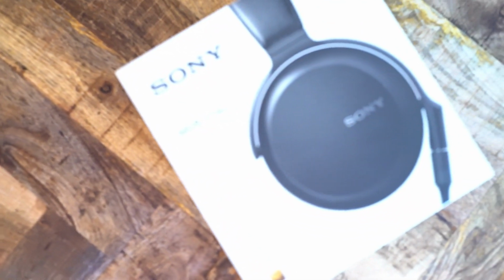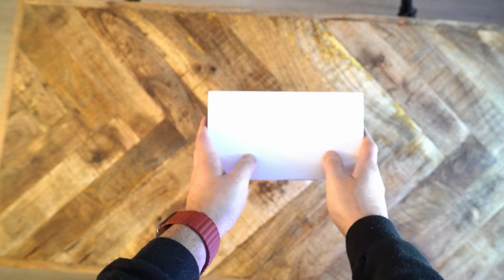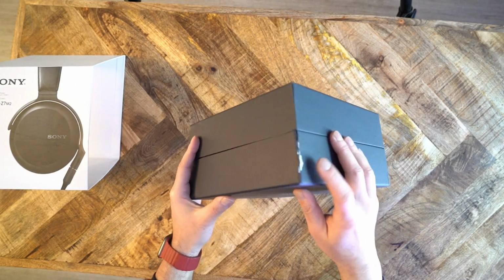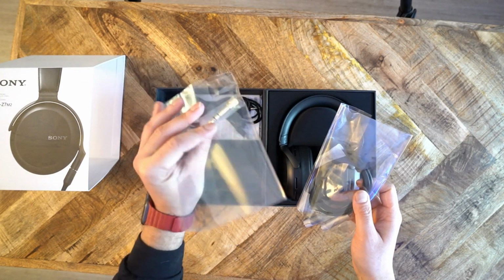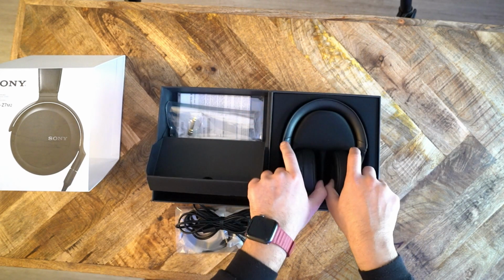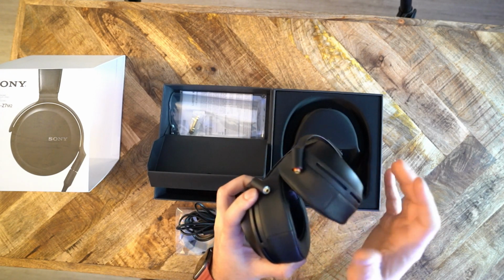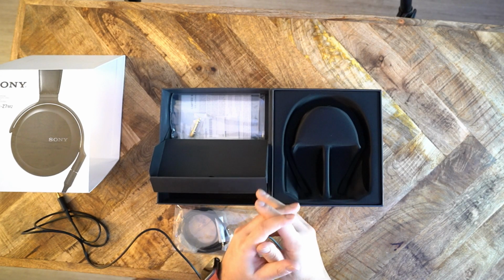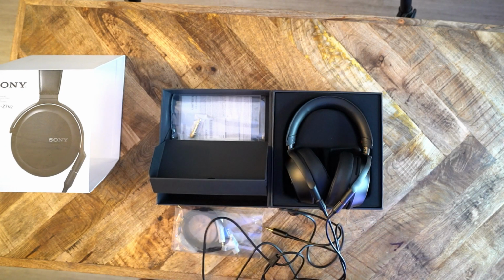Sony MDR Z7MK2 Unboxing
Sony MDR-Z7MK2